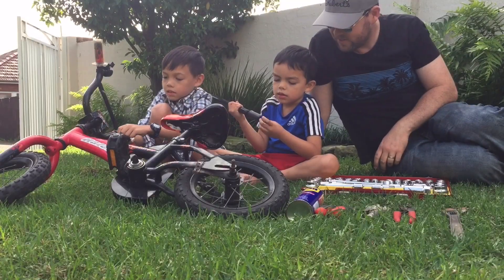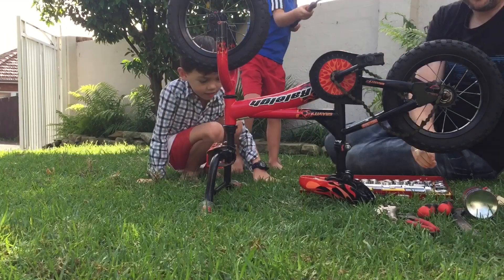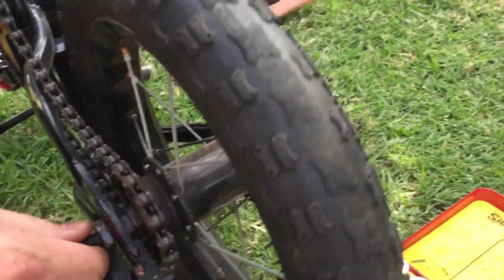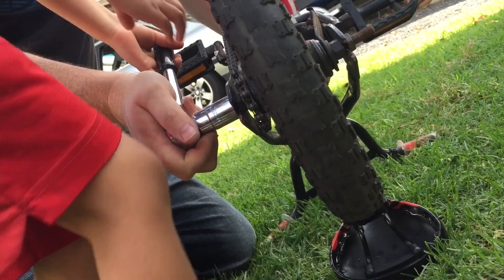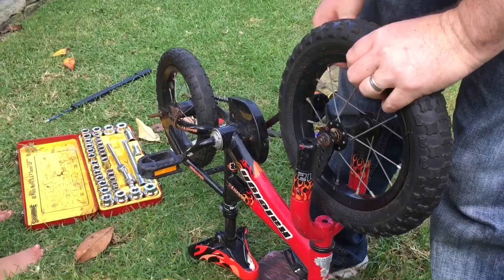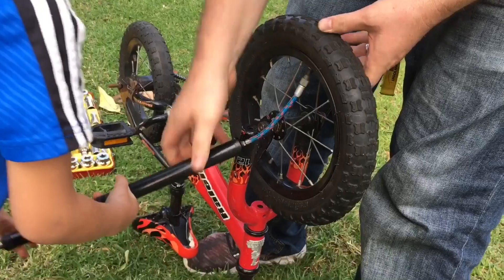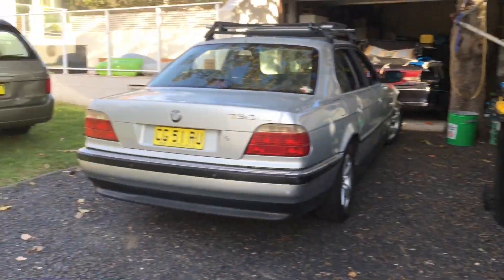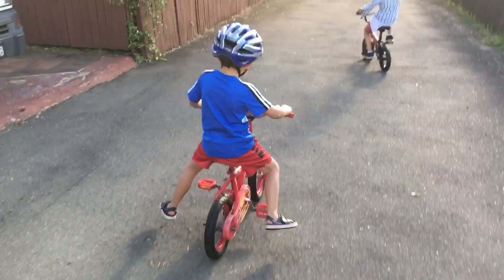One for the Family - Boys fixing and riding bikes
It’s about time the boys learnt to ride. They decided to fix up a couple of bikes and teach themselves!